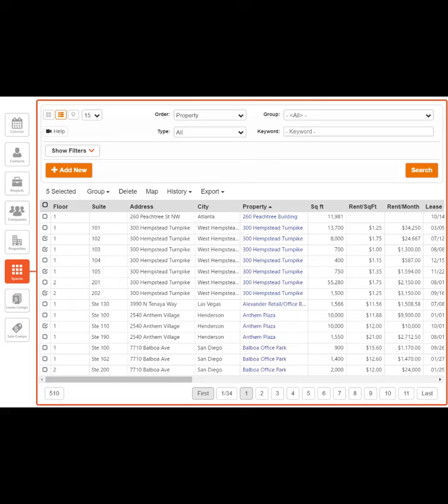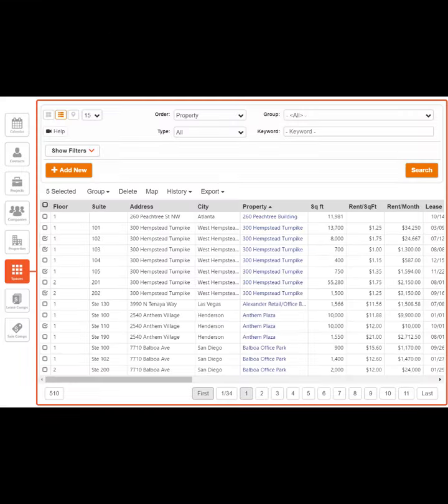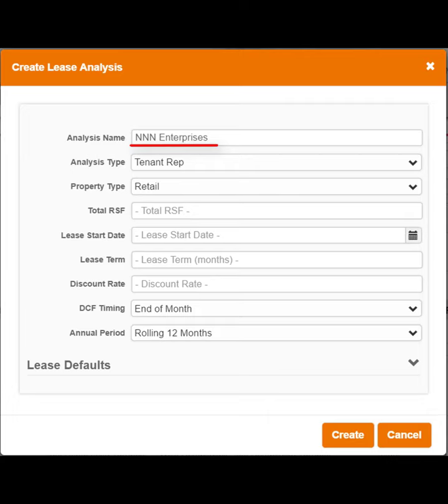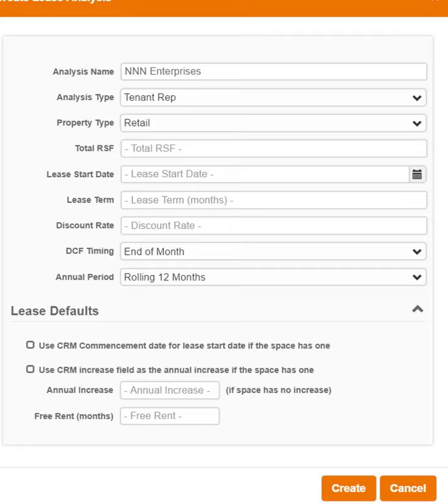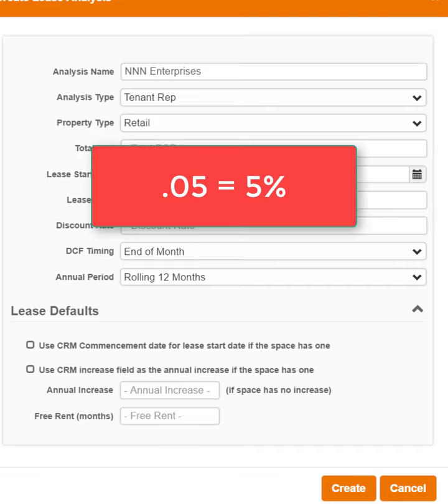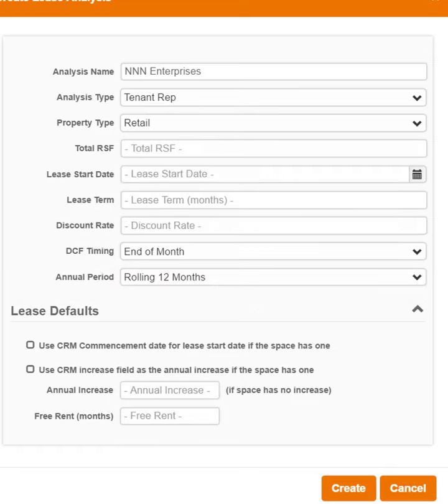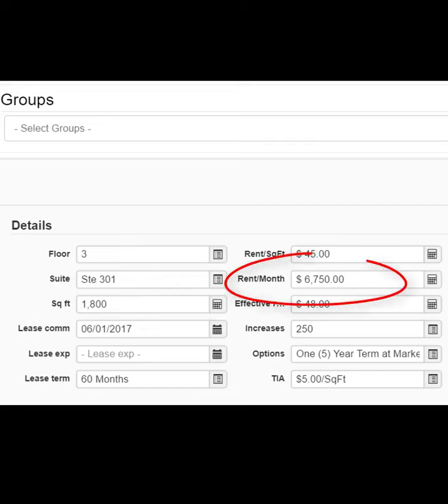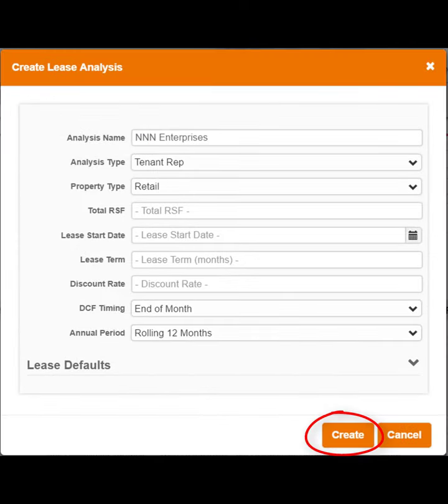Lease Analysis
Analyzing lease from the RealNex CRM